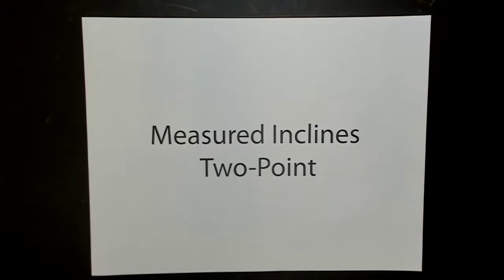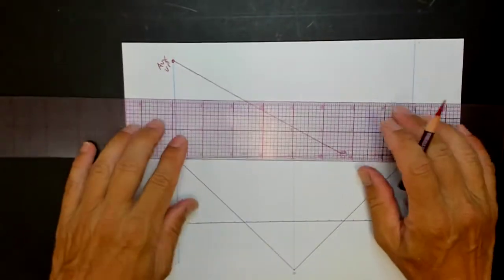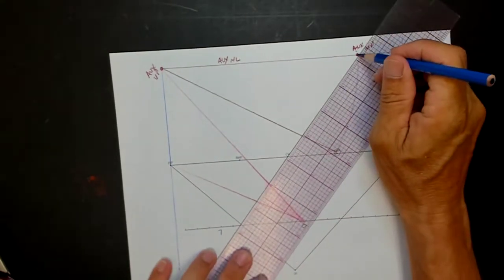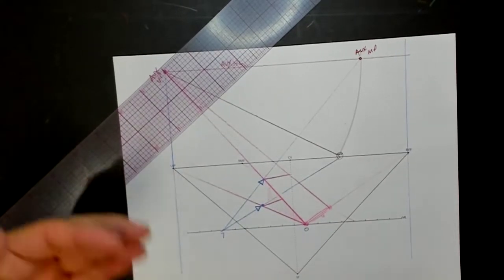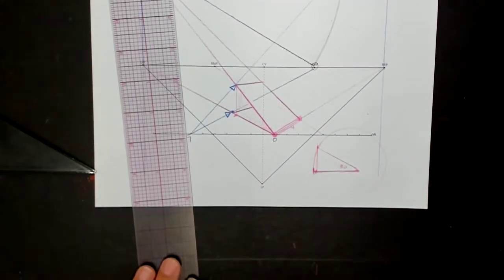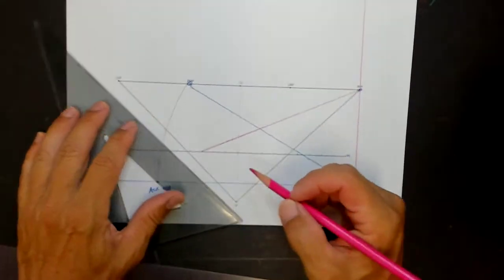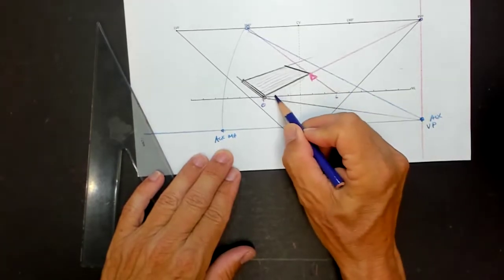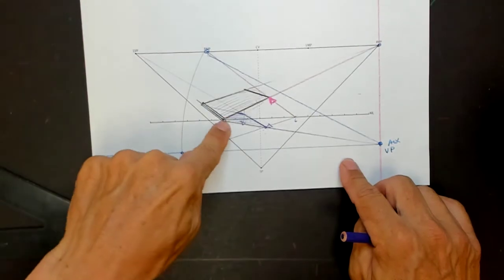67. Perspective Drawing: Two-Point Measured Inclines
A lot like the procedure of one-point measured inclines, perspective is pretty consistent.